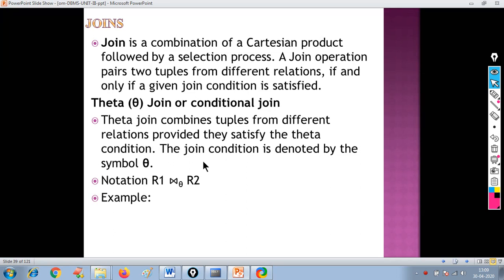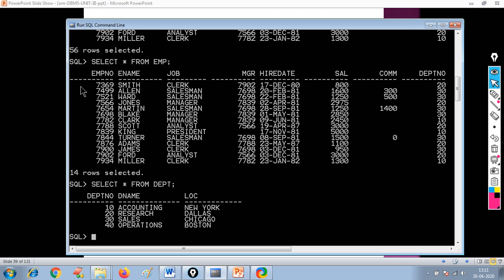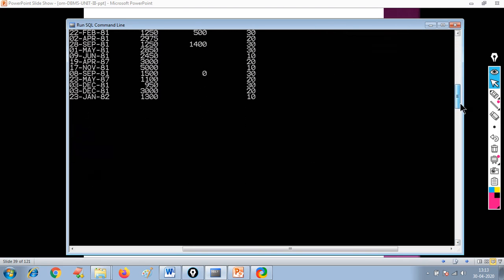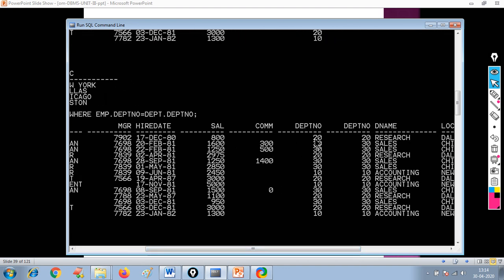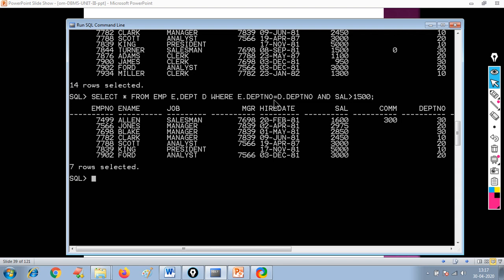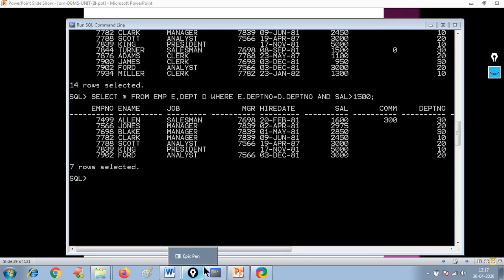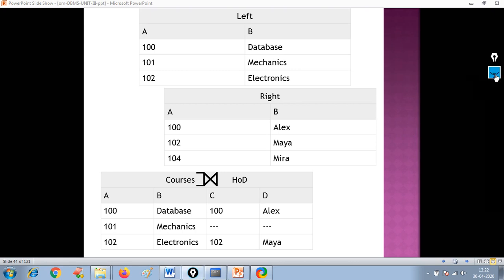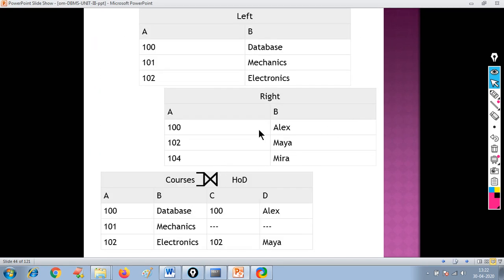SQL7: CROSS PRODUCT IN SQL, JOIN OPERATIONS, NATURAL JOIN, EQUI JOIN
SQL-STRUCTURED QUERY LANGUAGE- CROSS PRODUCT, JOIN OPERATION